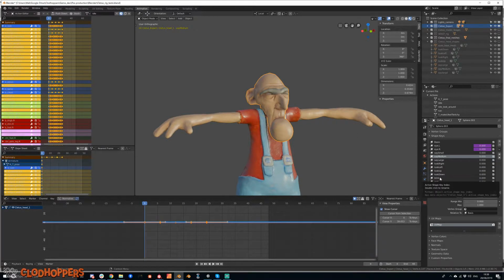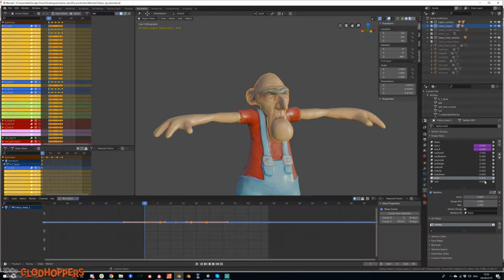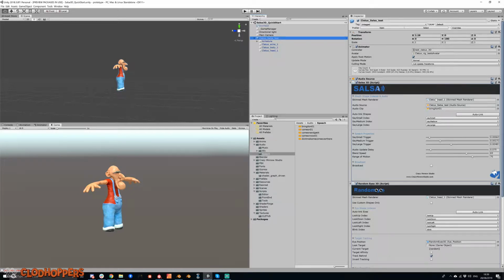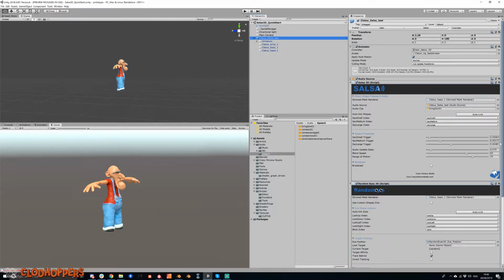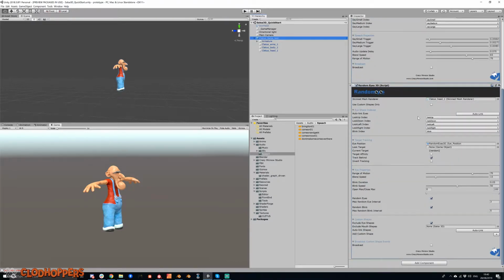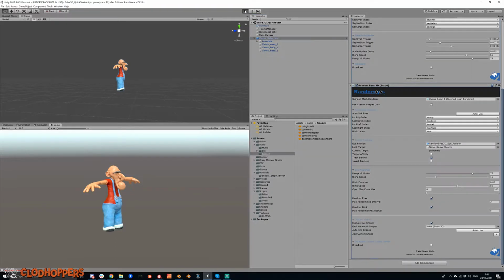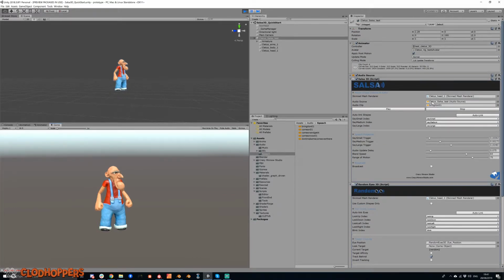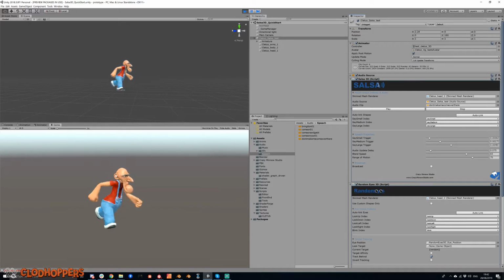Clodhoppers Dev Update - 28.08.2019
Adding blend shapes and testing the Salsa Unity plugin with our audio files.

Welcome to Clodhoppers, where chaos meets clay for brawl-tastic mayhem of epic proportions! Gather your posse online or on your couch for quick games and big laughs.